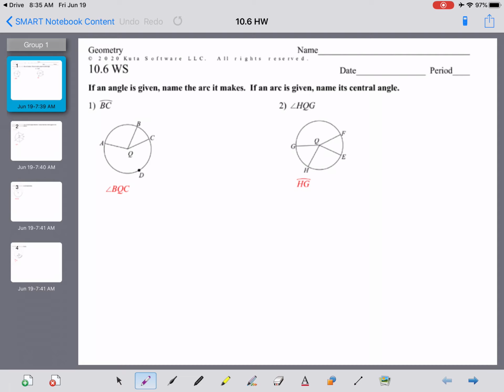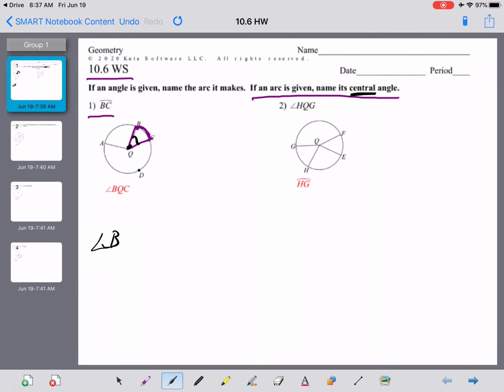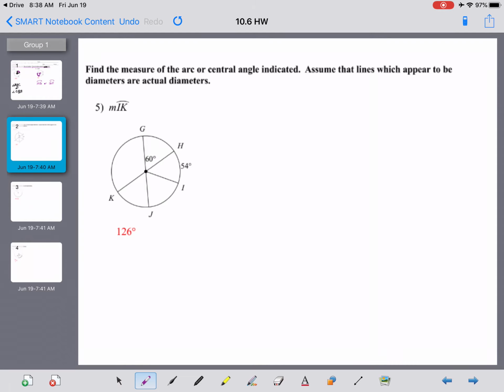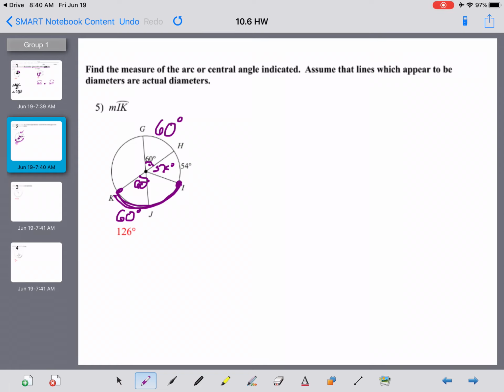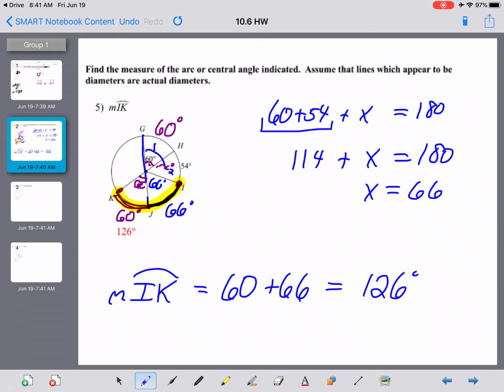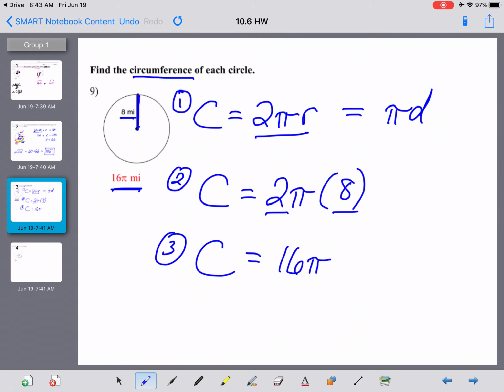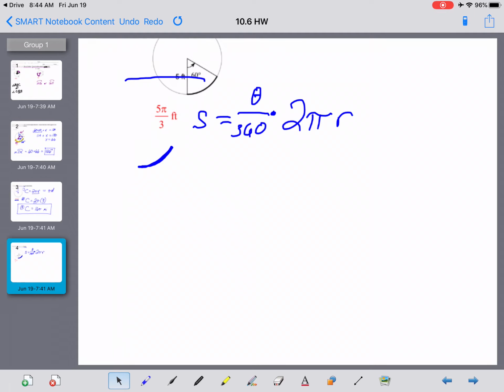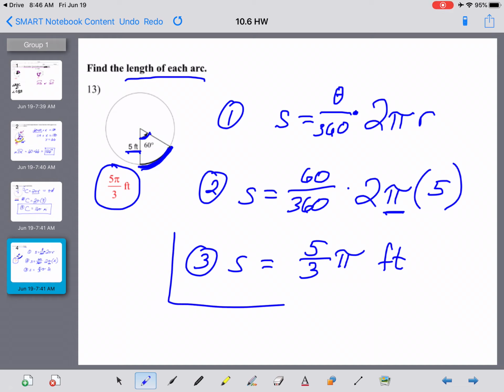Geom - 10.6 hw